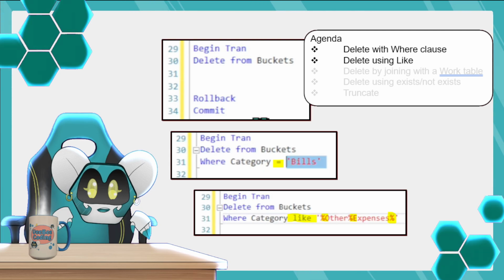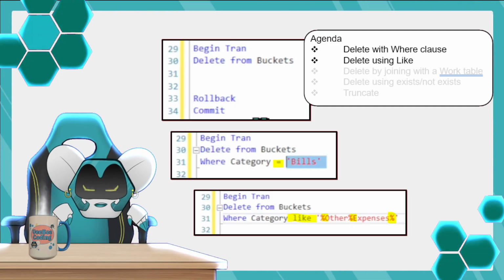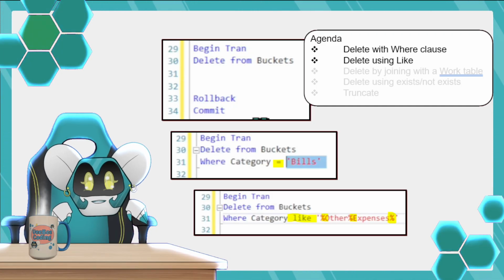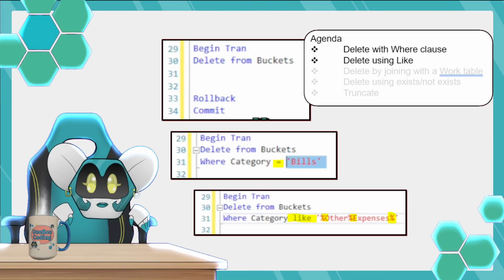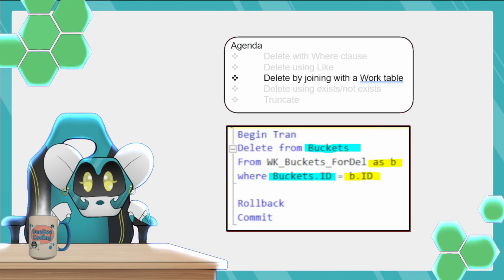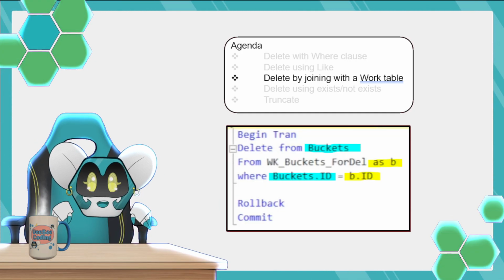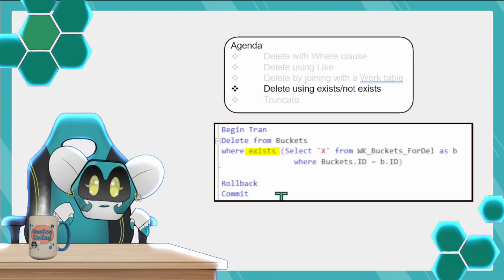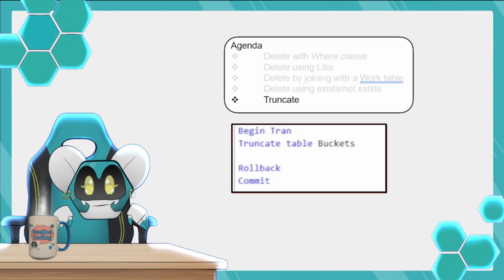SUMMARY ~ [SQL] Delete and Truncate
Welcome to Bee Bytes! Where I take a previous tutorial and make a short, summarized version.

This summary version brought a 17 minute tutorial down to 3 minutes. 😊

✨ My promise to you is that I will do my best to not waste time. Ways I help save you time include:
1) A powerpoint slide at the start of the video will have a summary
2) Timestamps for longer videos will be in a pinned comment
3) Code is shared on Github. Link is on my home page.
4) Instagram has the same content in a shorter format